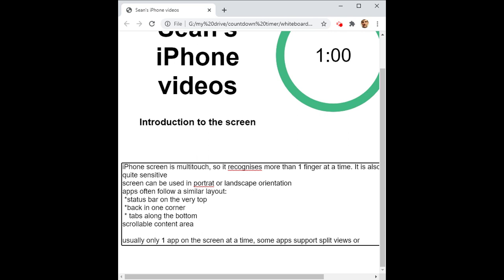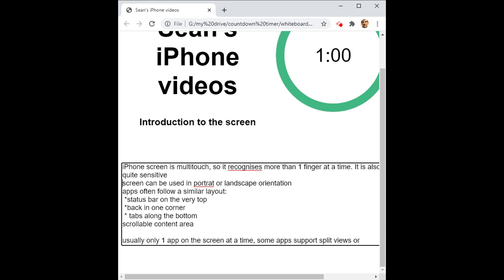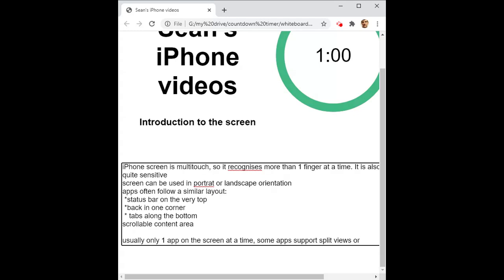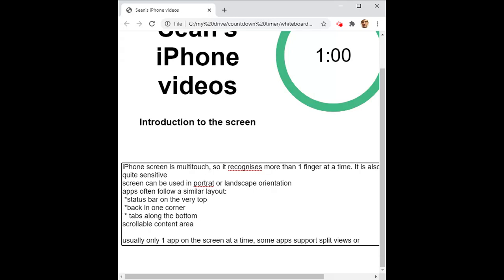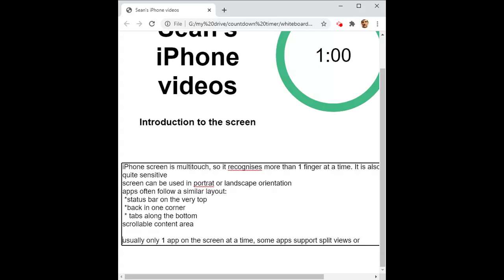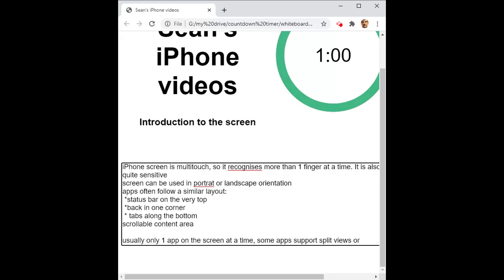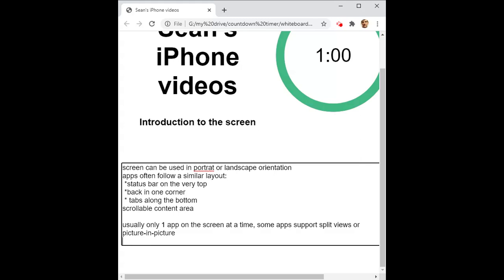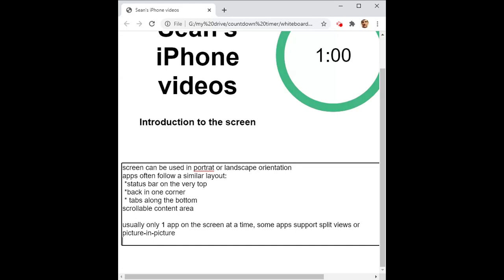iPhone with Sean #1, touchscreen discussion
An introduction to the screen layout of an iPhone for Voiceover users.